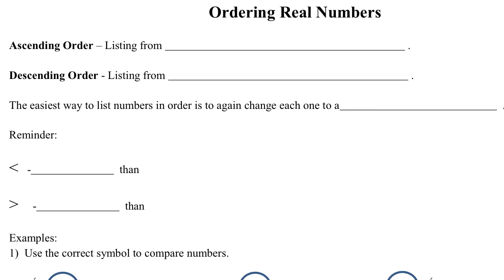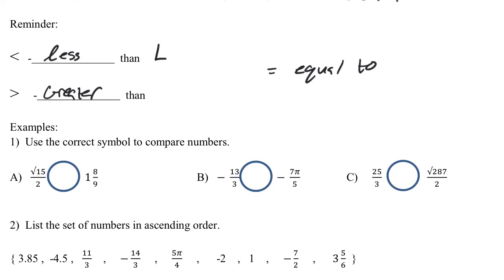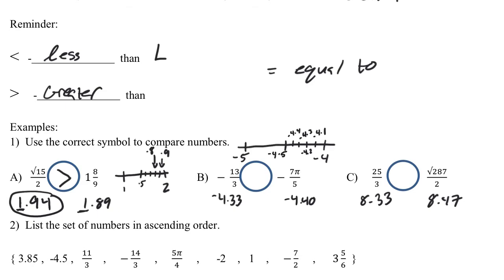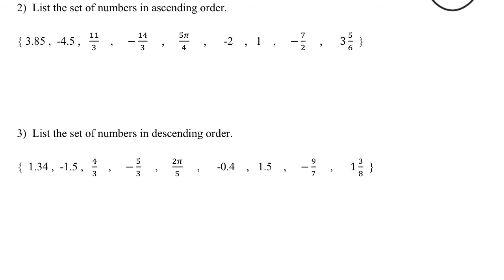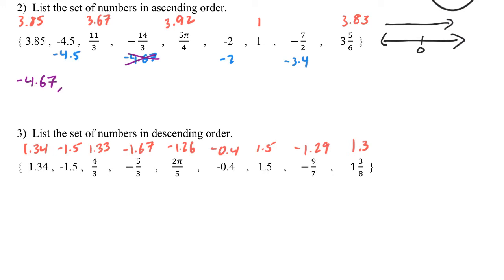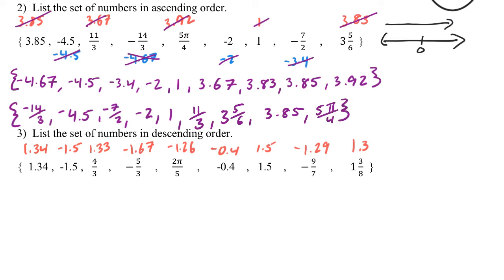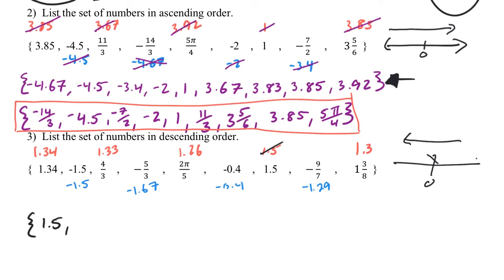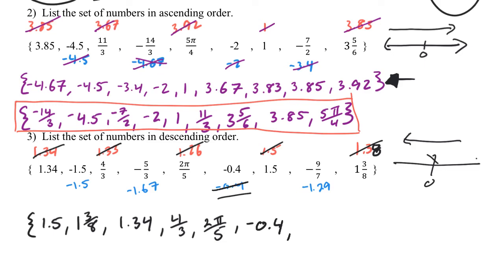Ordering Real Numbers